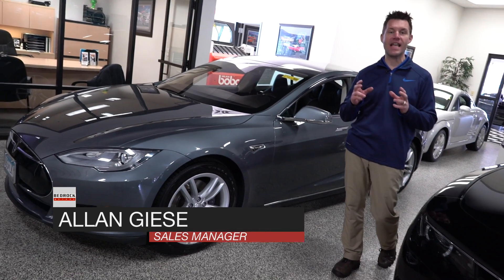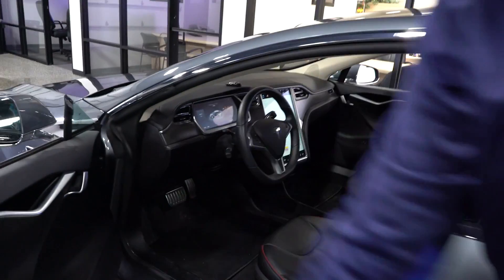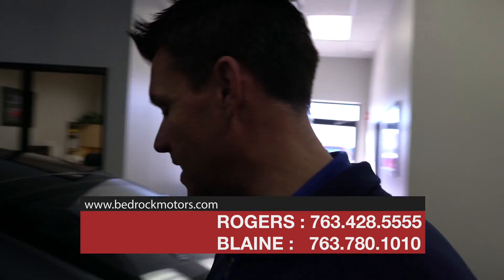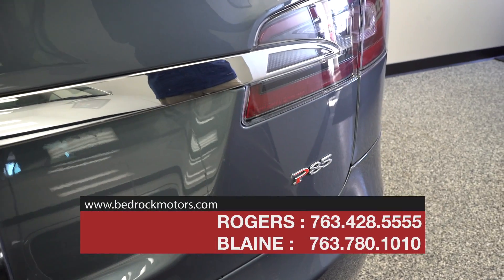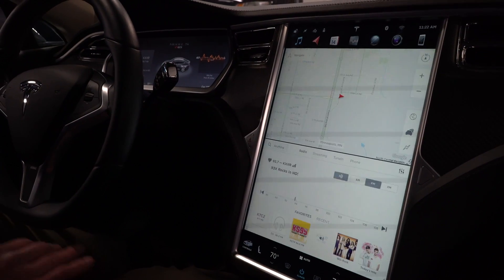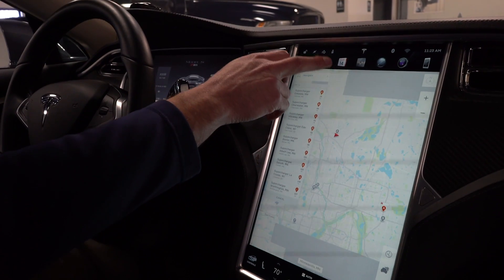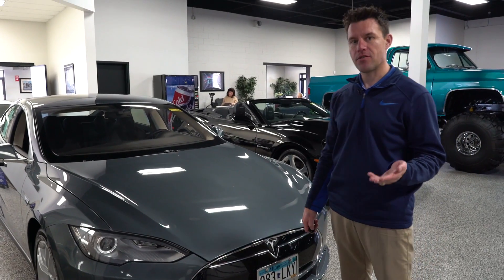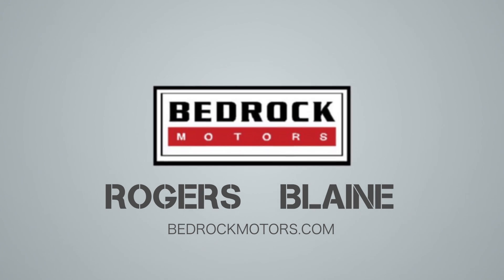Used 2013 Tesla Model S Performance - Minneapolis, Rogers, Blaine, Coon Rapids, St Paul, MN B7465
Rogers Location
13830 Northdale Blvd

Blaine Location
9901 Central Ave NE